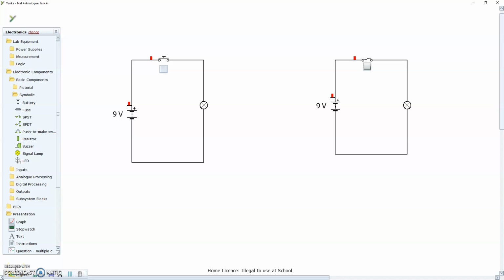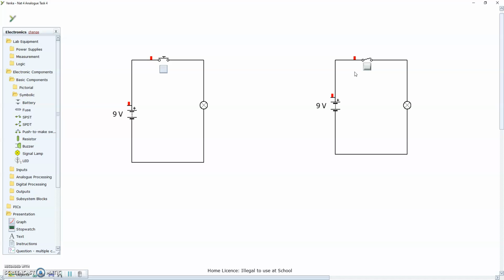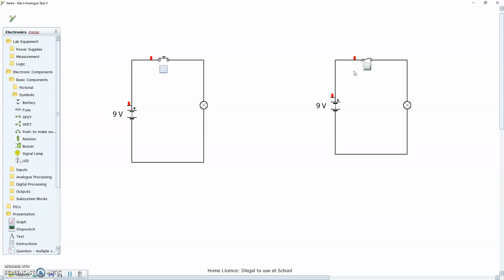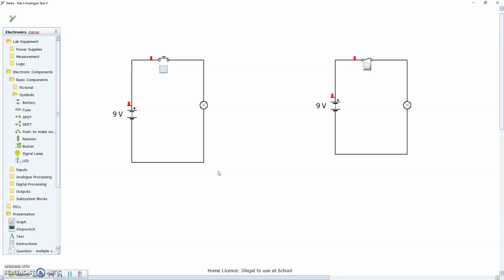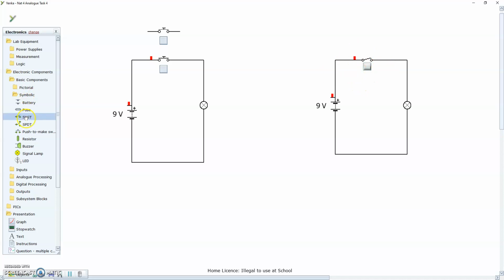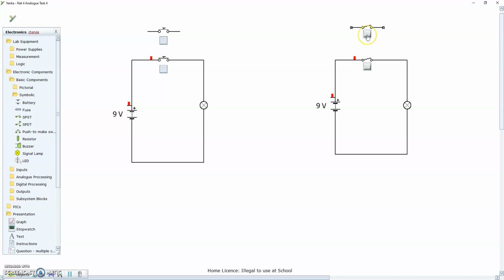N4 Analogue Electronics Task 4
This video looks at the difference between a SPST (single pole, single throw) switch and a push-to-make switch